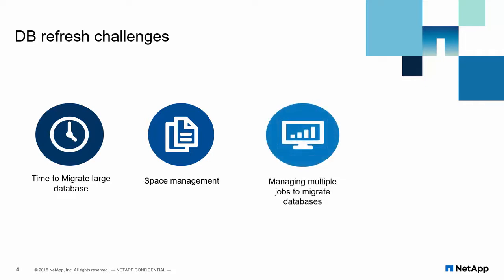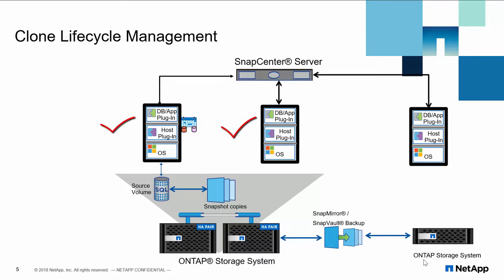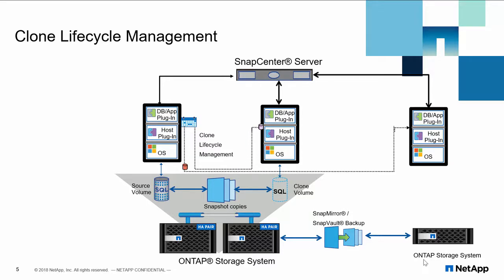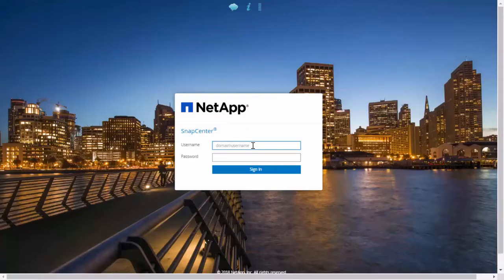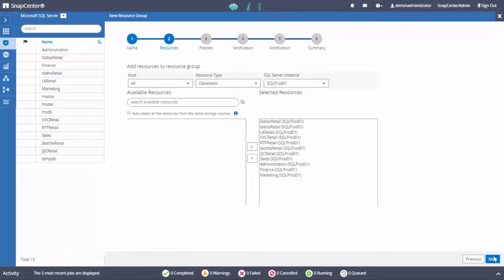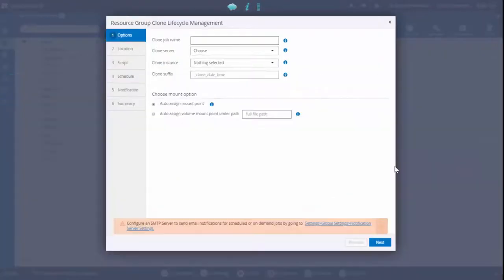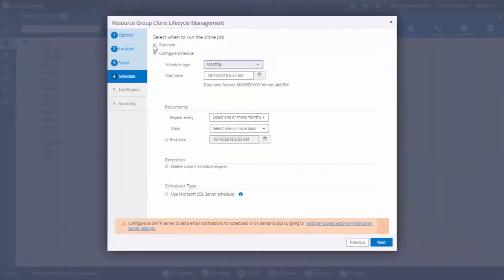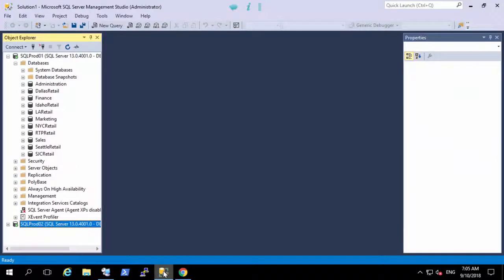How to Use SnapCenter Clone Lifecycle Management to Clone MSSQL Databases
Understanding value proposition and simplicity of using SnapCenter clone lifecycle management feature to clone multiple MSSQL databases from an instance.